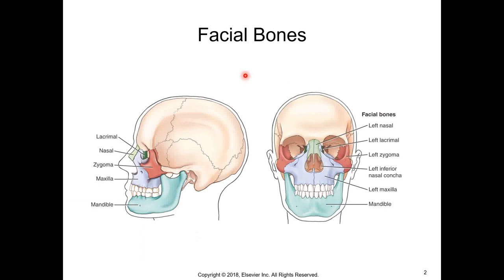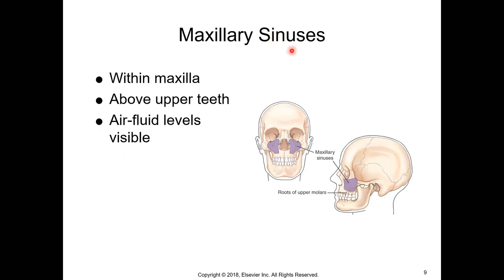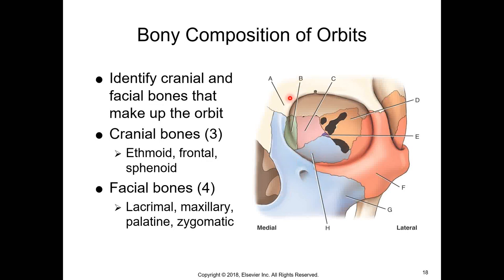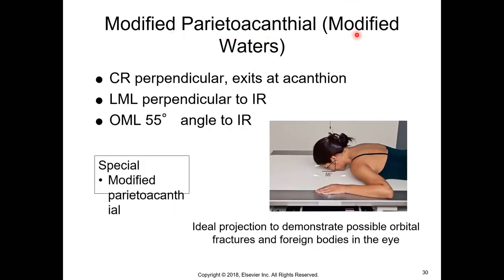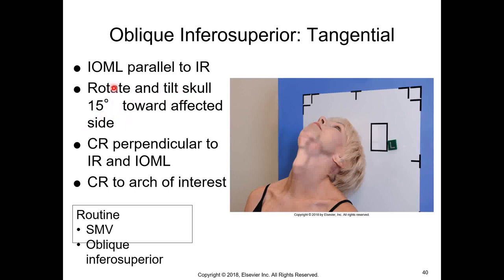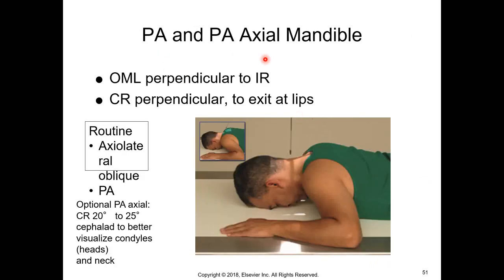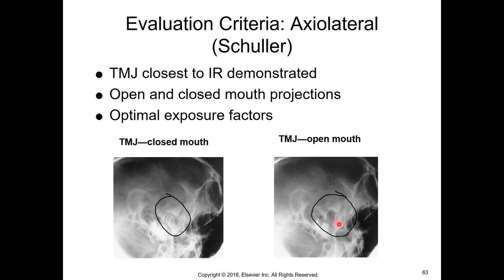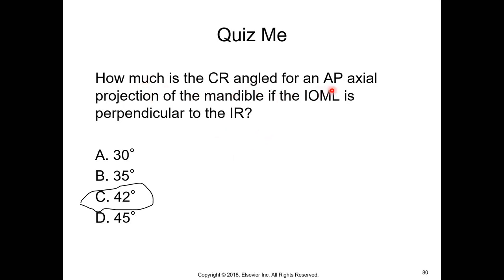Facial Bones X-Rays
Anatomy and Radiographic Positioning for Crainum